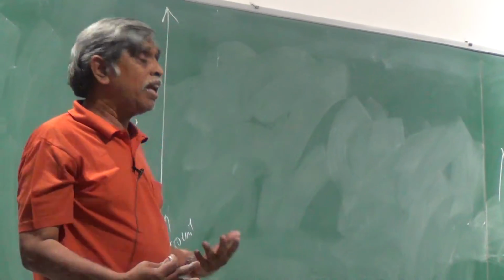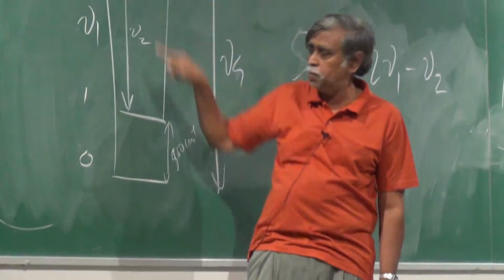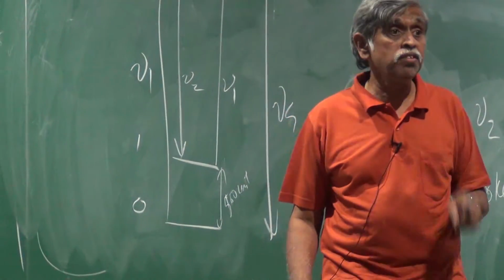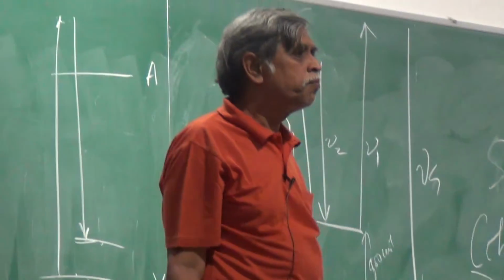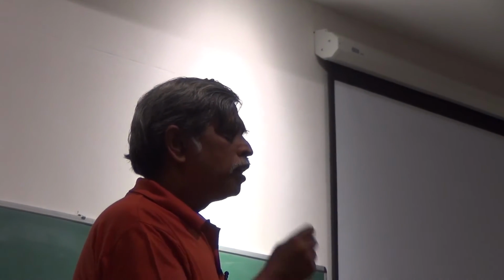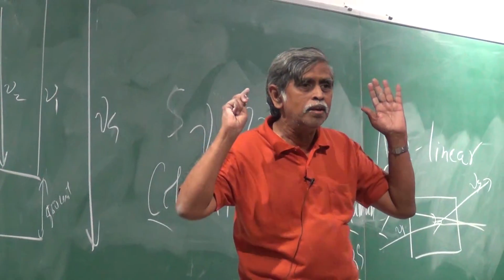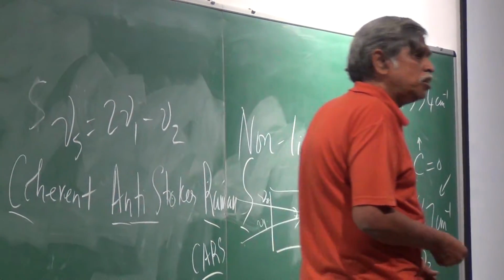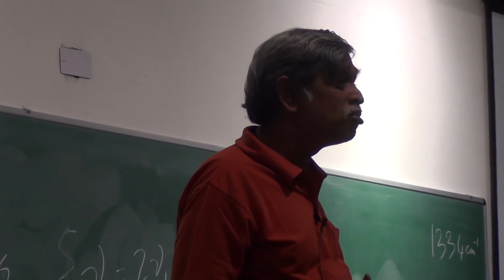CHM 201 - September 25, 2013 - Part 2 of 2 (Chemistry@IISER Mohali)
Date: 25th September, 2013 (Part 2 of 2)

Instructor: Prof. K.S. Viswanathan
IISER Course Number: CHM 201
As taught in: Fall 2013
Level: Undergraduate